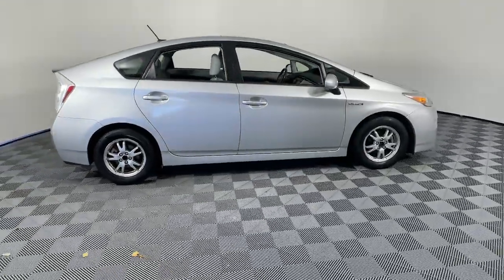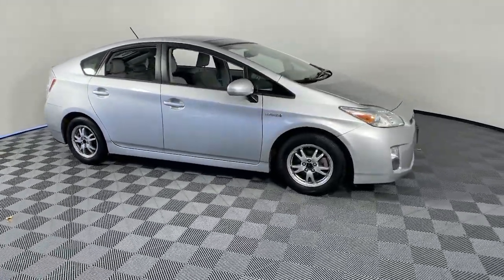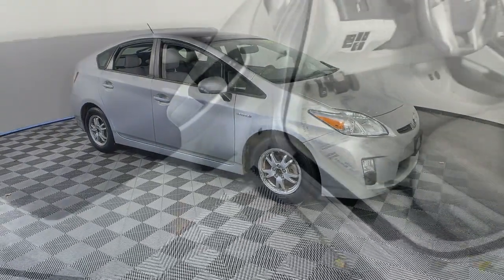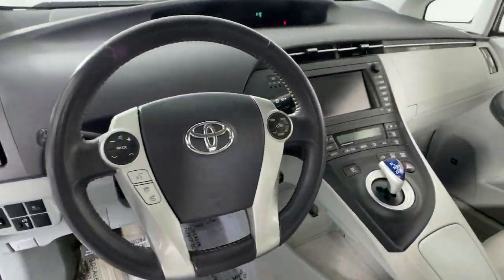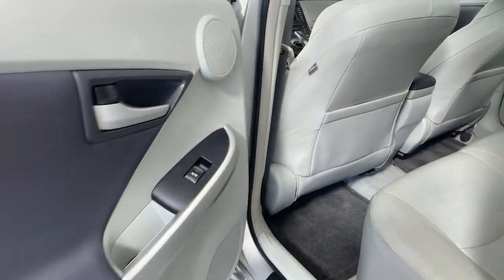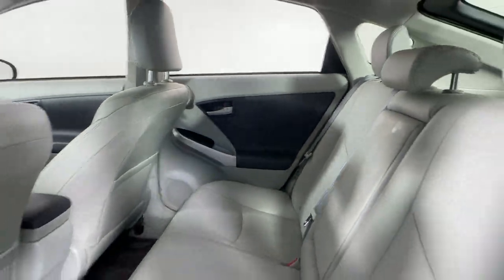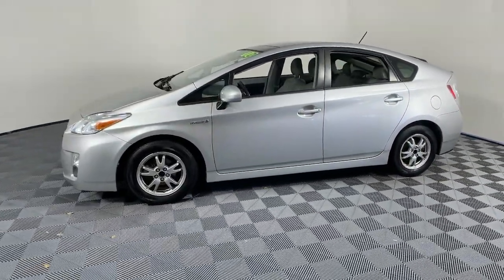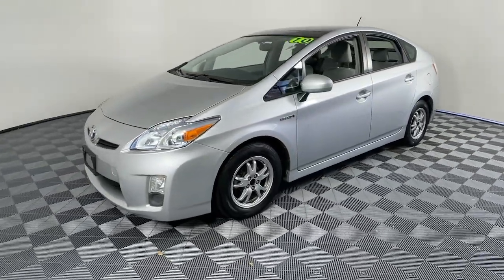2010 Toyota Prius Littleton MA 212317A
Classic Silver Metallic Used 2010 Toyota Prius available in Littleton, Massachusetts at Acton Toyota of Littleton.

221 Great Rd RT 2A

ONE OWNER, LEATHER, HEATED SEATS, POWER MOONROOF, INCLUDES PREPAID MAINTENANCE, 1.8L 4-Cylinder DOHC 16V VVT-i, 4-Wheel Disc Brakes, ABS brakes, Anti-whiplash front head restraints, Brake assist, Electronic Stability Control, Traction control. Priusbrbrbr51/48 City/Highway MPGbrbrbrChoose your dealership as carefully as you choose your vehicle...check out what our customers say about us on our website under testimonials! We'll be happy to send you additional pictures plus provide you a free CARFAX report and our service history of what we've done to prepare this vehicle for its next owner. Just ask. We're here to answer any questions. It's worth the call or email. Acton Toyota of Littleton...Now you know.